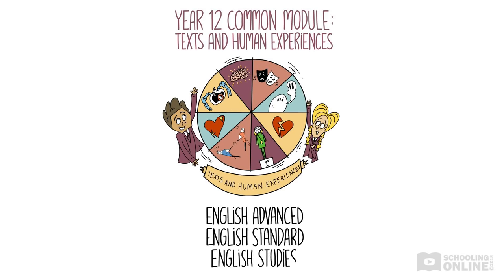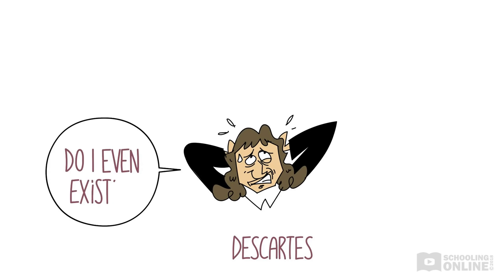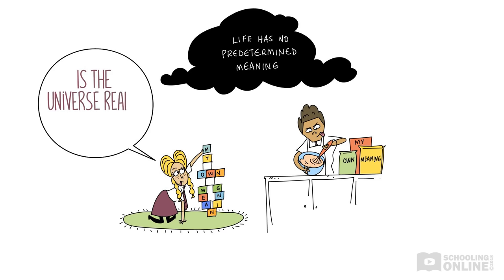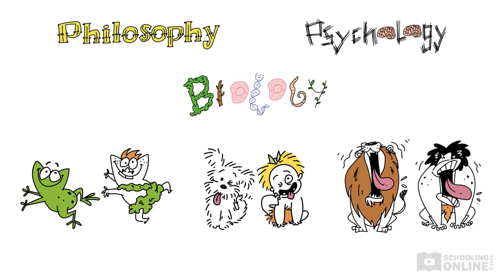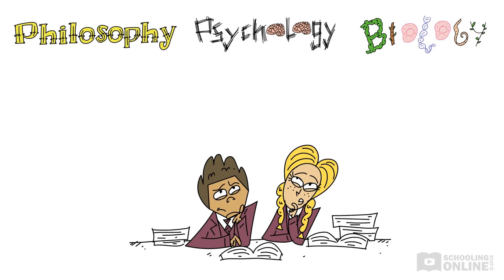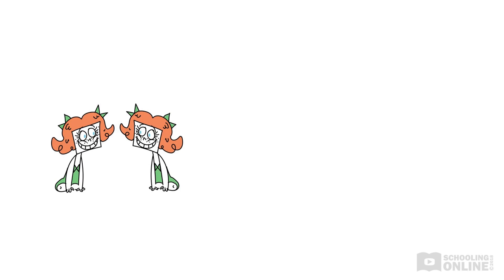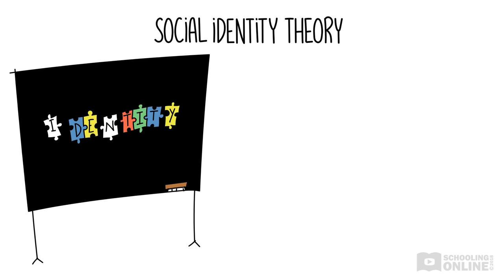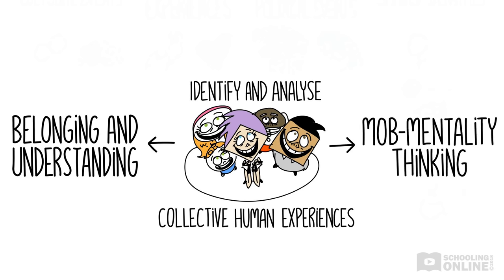Individual and Collective Human Experiences - HSC Texts and Human Experiences Rubric Lesson 1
📺 Along the way, engage with this statement from the Texts and Human Experiences rubric:
“Students deepen their understanding of how texts represent individual and collective human experiences.” This is lesson 1 of our HSC Texts and Human Experiences series.

What exactly are human experiences, anyway? It’s complicated, but don’t worry – this video introduces a clear approach to defining human experiences at both individual and collective levels for the HSC. We will draw on theories from the fields of philosophy, psychology and biology. Soon enough, you’ll be able to identify complex ideas in your texts and stand out from the crowd with sophisticated essays!

00:00:00 Intro
00:01:05 What are human experiences?
00:01:46 Looking at human experiences through the scope of philosophy
00:05:38 Looking at human experiences through the scope of psychology
00:07:36 Looking at human experiences through the scope of biology
00:10:54 Defining human experiences
00:12:11 What are individual human experiences?
00:14:33 What are collective human experiences?